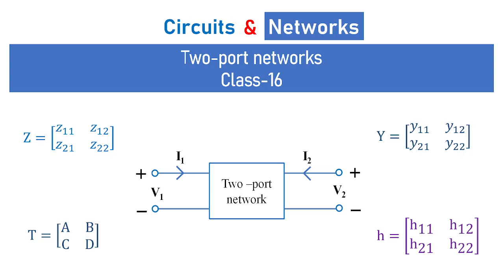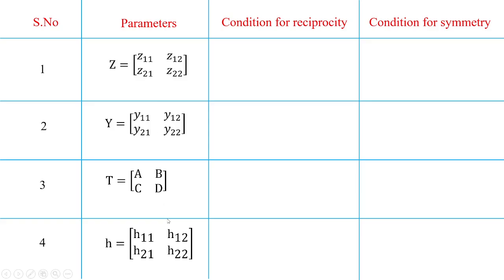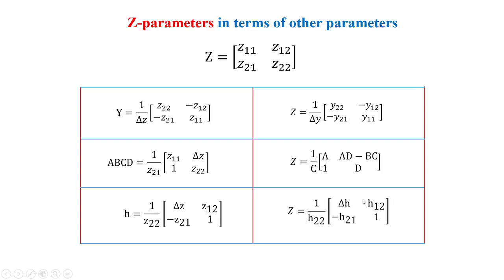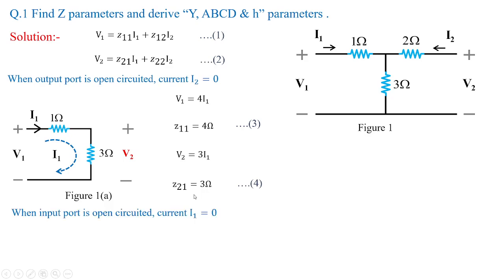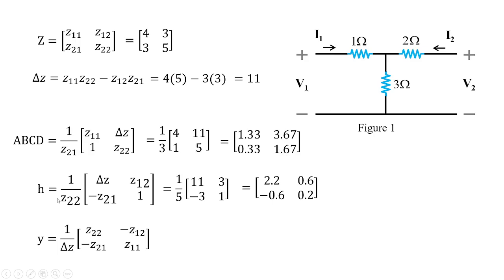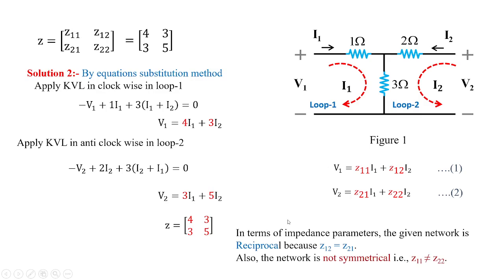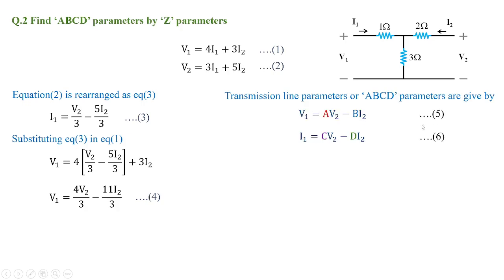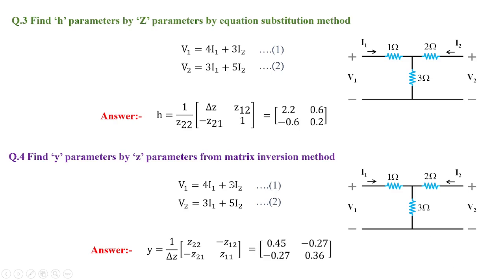What is a Two port network? How to solve z- parameters and ABCD parameters for two port networks?